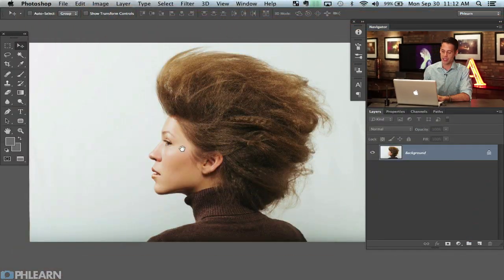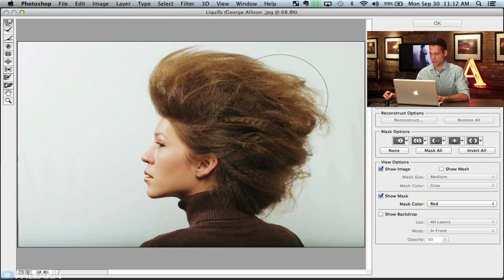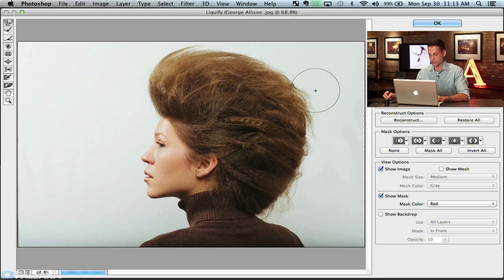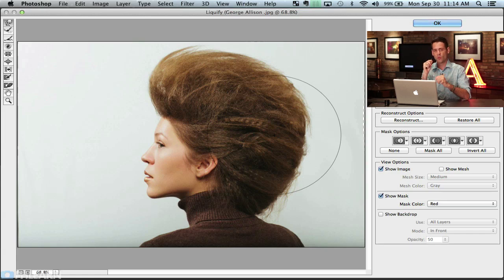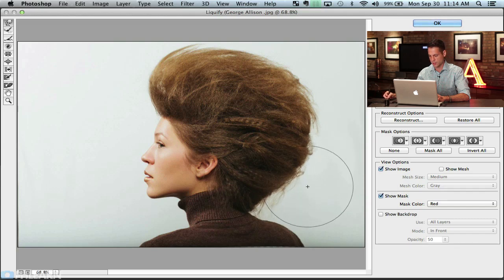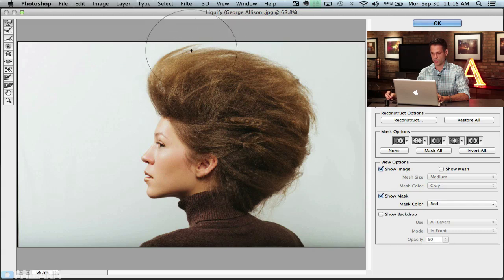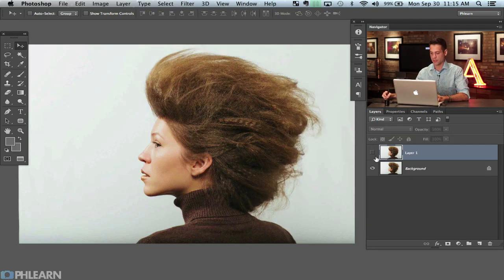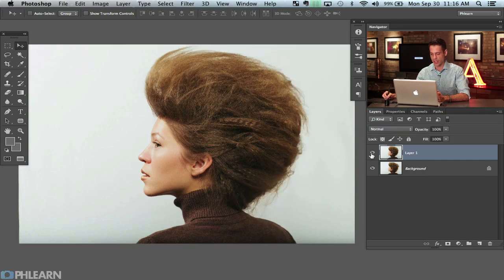Shape Hair Using the Liquify Tool in Photoshop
You are going to learn how to fix up a hairstyle in Photoshop using the Liquify Tool. There are a few different strategies to consider when reshaping something like hair. Sometimes it is a good idea to start with the smaller areas and get everything smooth before moving onto general shaping. That is why we start with a small brush and then move to a larger one.

Here are some of the tools we use:
Liquify Tool -- Change the shape of anything with the Liquify Tool.